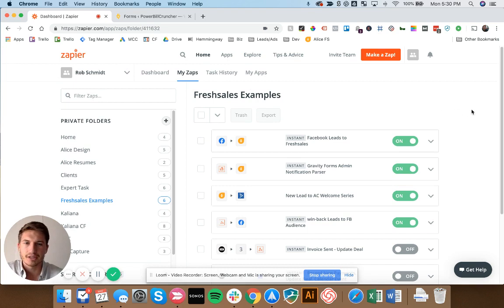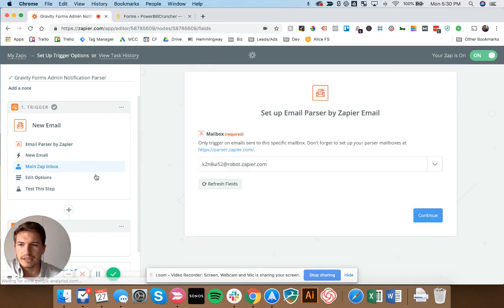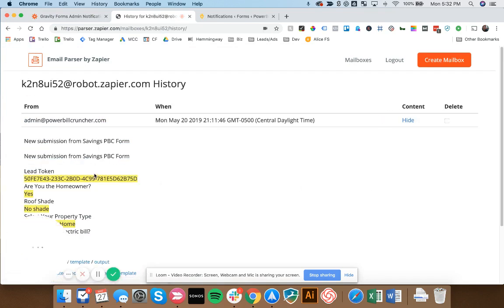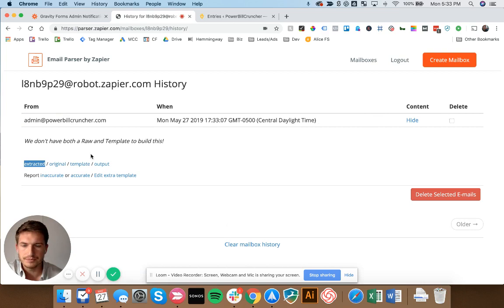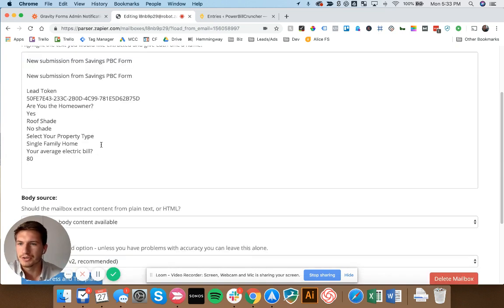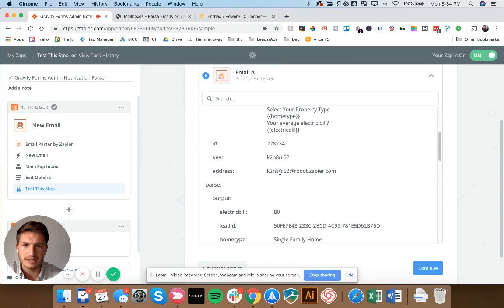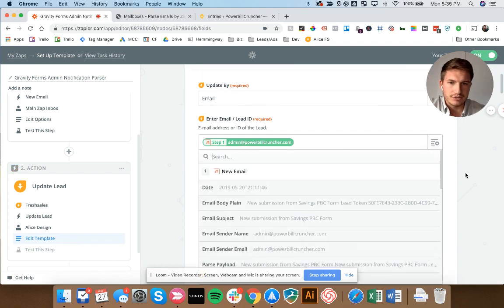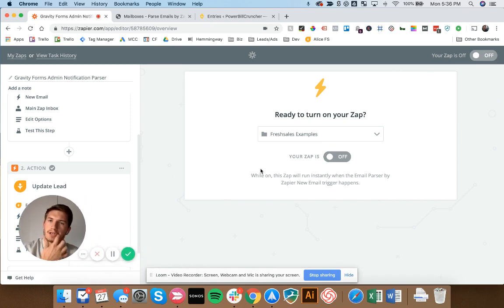Connect Gravity Forms to CRM via Zapier Using Admin Email Notification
If you don't want to pay $250 to upgrade to the Gravity Forms Zapier Addon, use the admin notification with zapier email parser.